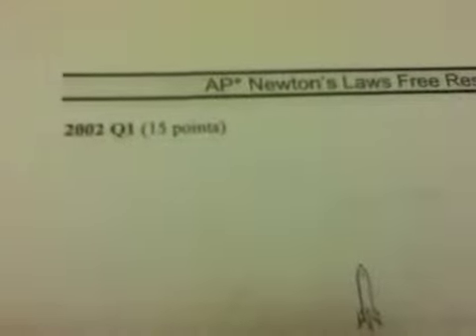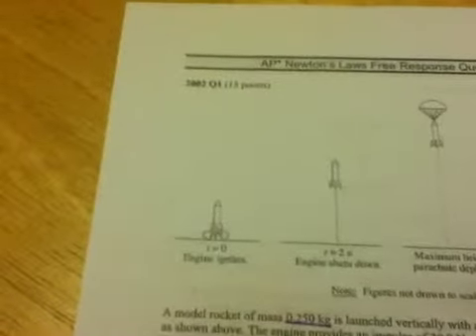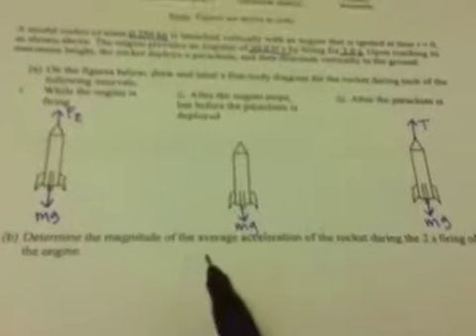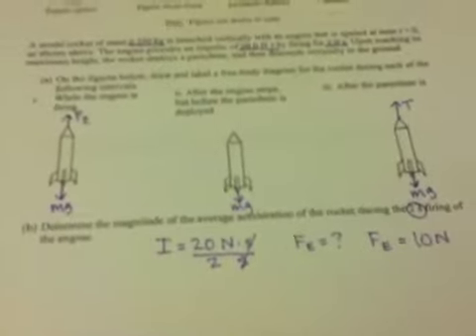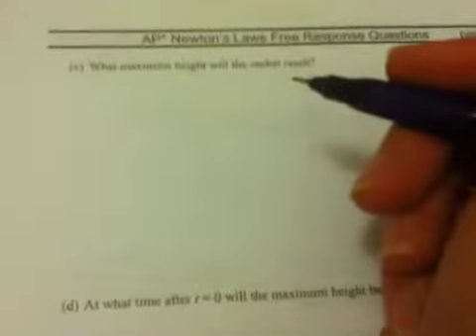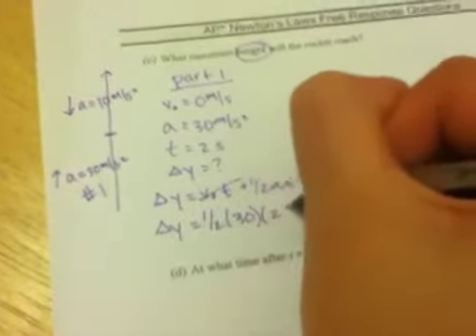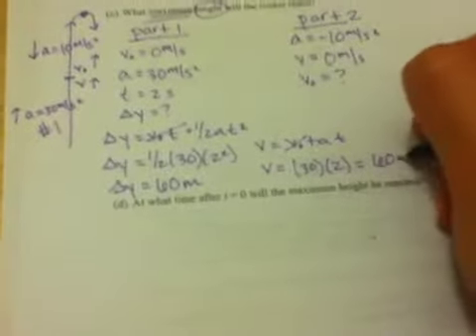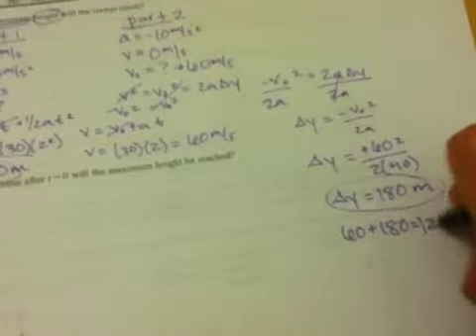2002 Q1 (Rocket Question)